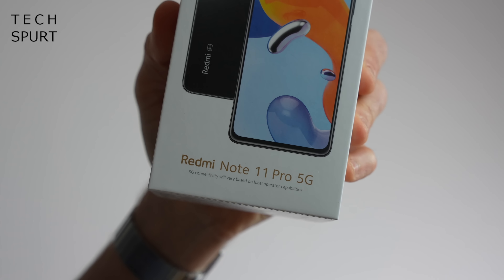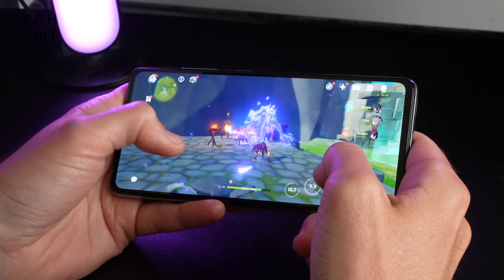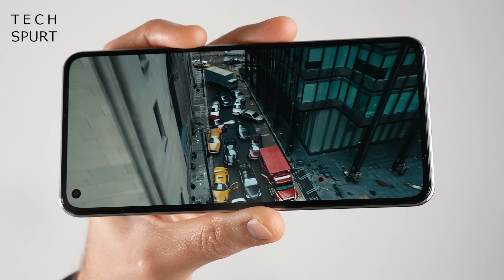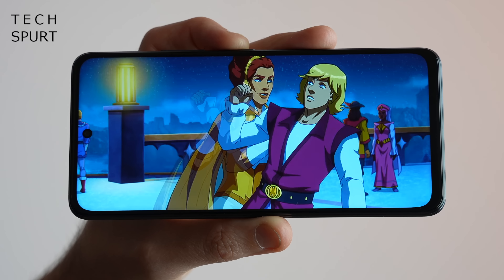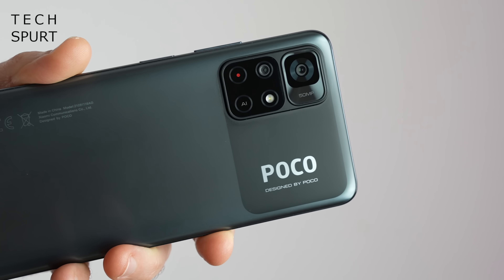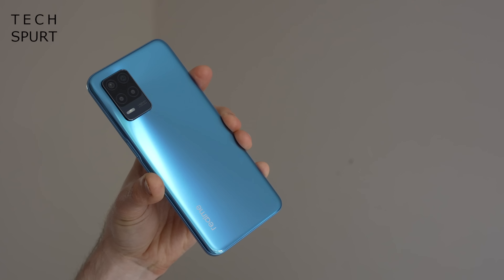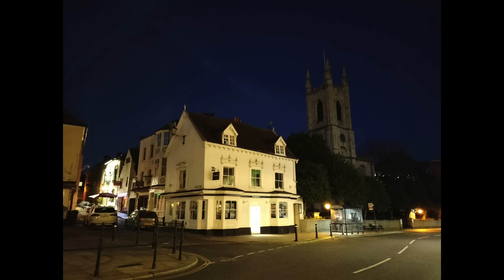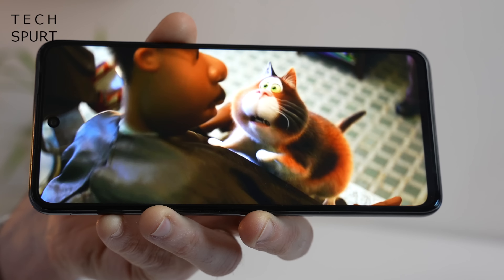Best Budget 5G Smartphones (2022) | Top 15 Reviewed!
Reviewing the best budget smartphones with 5G connectivity in 2022, boasting impressive cameras, strong gaming performance plus serious specs for a low price. From the Xiaomi Redmi Note 11 Pro and Poco F3 to the Samsung A52s and Realme 9 Pro Plus. These are my favourite budget-friendly smartphones that have hit the UK, for under £400 - with some as cheap as £150 to 200.

I've personally tested and reviewed all of these blowers, so check out my dedicated videos on Tech Spurt for more detailed breakdowns.

Best Budget 5G Smartphones (2022) Chapters:
0:00 - Yakkity yak
0:44 - Samsung Galaxy A52s
2:32 - Xiaomi Redmi Note 11 Pro
4:00 - Xiaomi 11 Lite 5G NE
4:30 - Poco F3
5:56 - Poco X3 GT
7:08 - Poco M4 Pro
8:06 - Motorola Moto G200
8:58 - Motorola Moto G50
9:45 - Realme 9 Pro Plus
10:23 - Realme 8 5G
11:29 - Oppo A54 & A74
12:21 - OnePlus Nord 2
13:25 - OnePlus Nord CE 2 5G
13:39 - Infinix Zero 5G
14:27 - Wrap up

One of my favourites right now is the Samsung A52s 5G, which boasts a gorgeous AMOLED screen, smooth performance and impressively water resistance. It's tough competition for the other best smartphones in this round-up, including the Poco F3 and Moto G200 - excellent choices for gamers, with their powerful specs.

One of the freshest options here is the Xiaomi Redmi Note 11 Pro, which is a winner in almost every area. The camera occasionally falters, such as the lack of 4K video recording, but it's excellent for streaming media and battery life is top. Similarly great is the Realme 9 Pro Plus.

Else, if your budget is too tight for those, check out the Infinix Zero 5G, Poco M4 Pro and OnePlus Nord CE 2 5G. Full unboxing and review shenanigans live now for all of these phones!